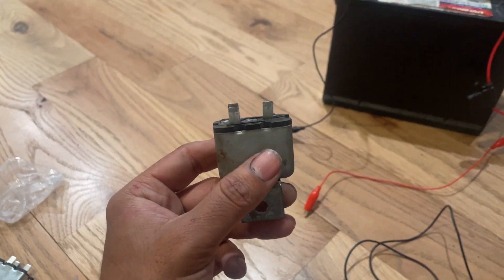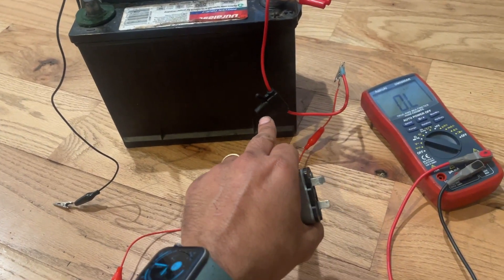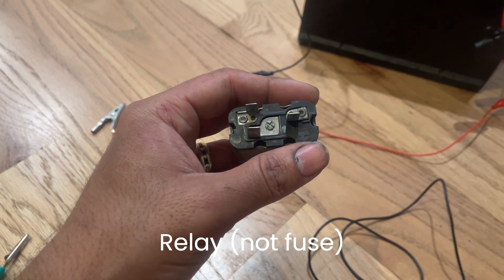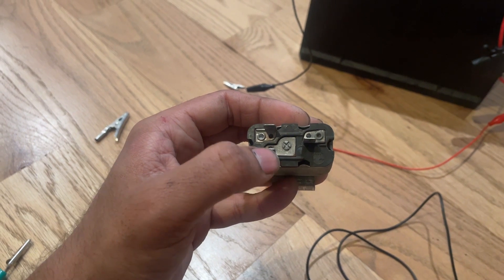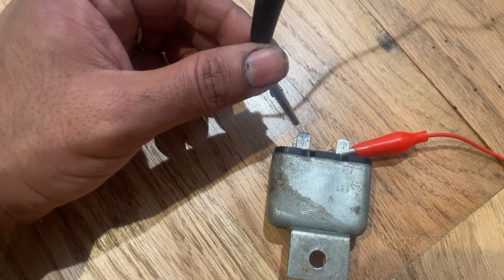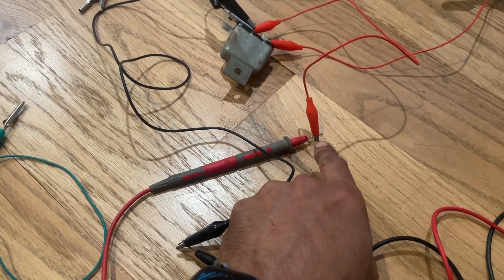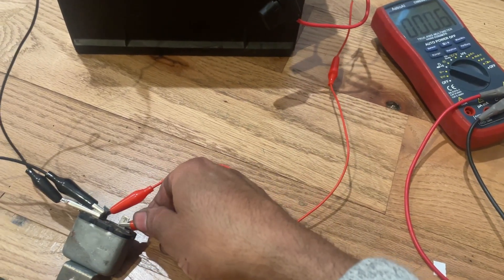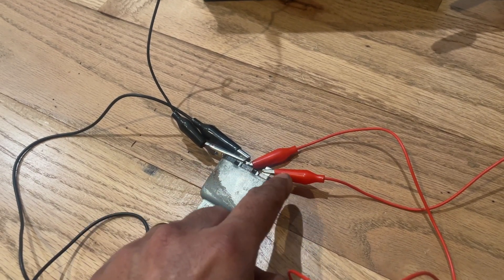Ford 3 pin Horn Relay - How to test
How to test a 3 pin Horn Relay from Ford used on Bullnose (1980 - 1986) and Dentside (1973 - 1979) Trucks